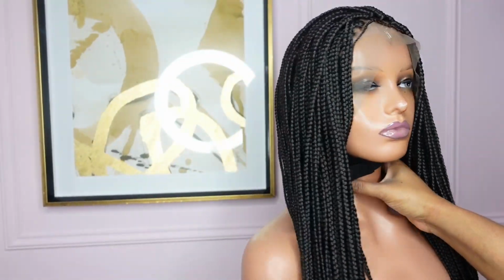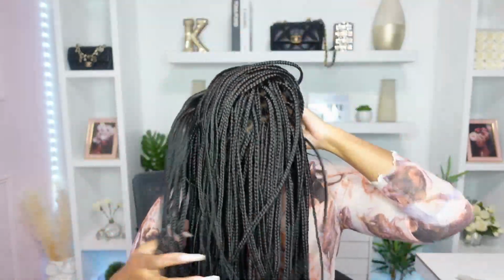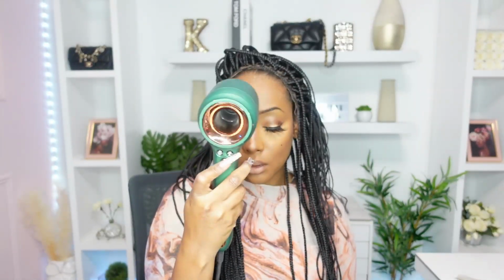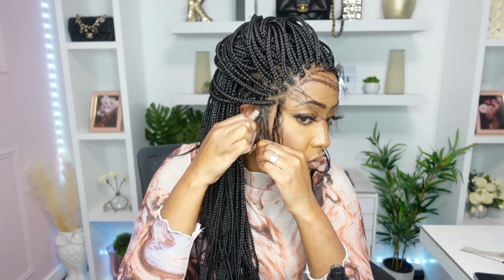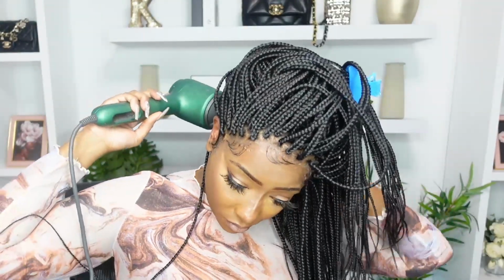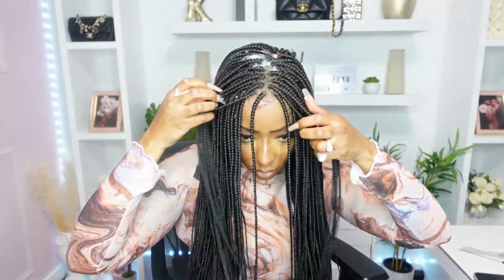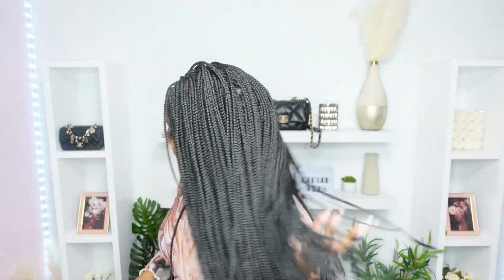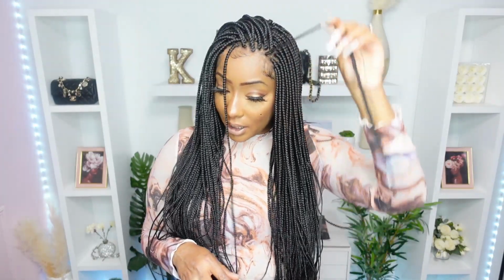HOW TO CUSTOMIZE A FULL LACE BRAIDED WIG FOR THE BEST FIT| FT. NeatAndSleek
This braided wig is made with a human hair 360 full lace wig to give it a very natural look with the lace base to provide the illusion of hair coming out of the scalp.
The hairline is pre-plucked.
The knots are fully bleached already.

Wig Type: 360 Full lace wig
Cap Size: M
Color:1B
Hair Length: Waist length
Baby Hair: Sparse

______♡ Kaviar Kez ♡______

you found this video helpful or simply enjoyed watching thumbs up!

🎥Watch My Neat And Sleek Reviews 🎥